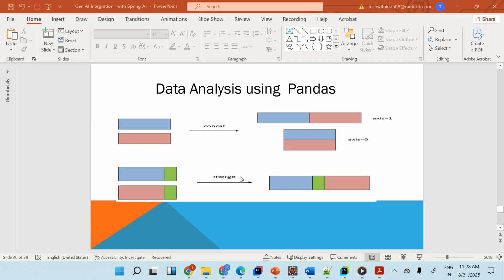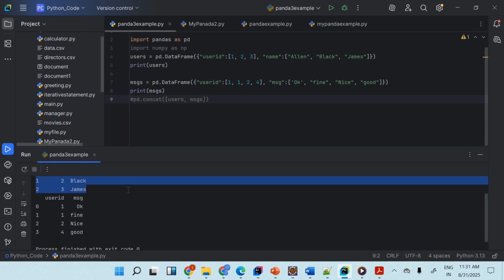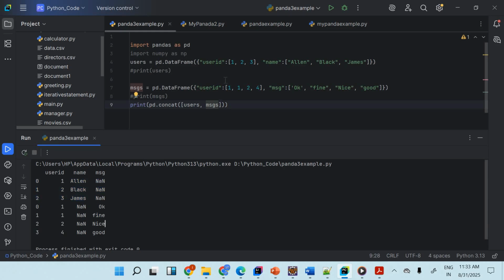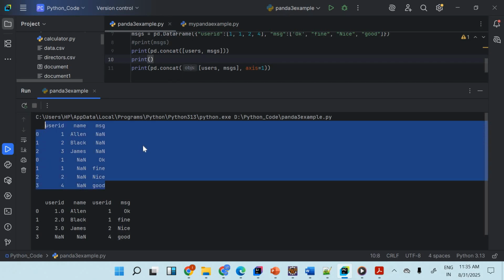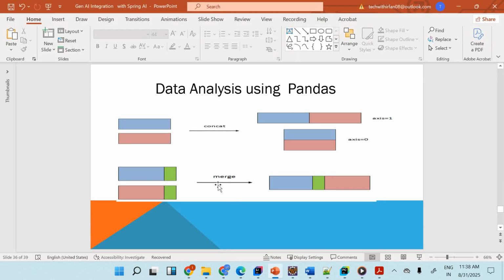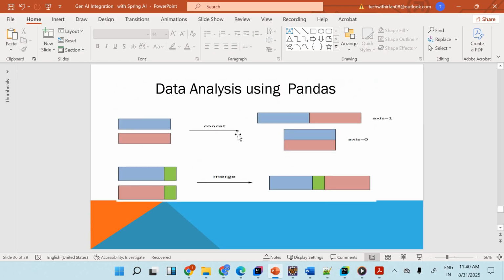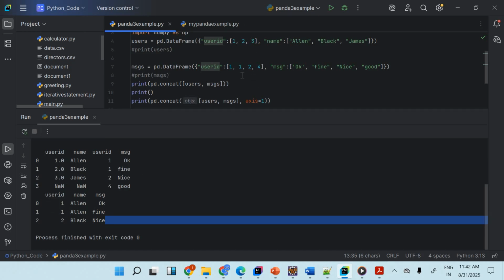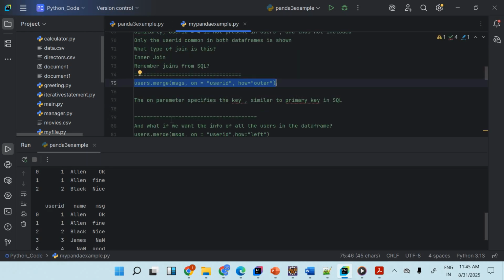Learn Pandas Merge and Concat | Python Tutorial for Data Science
Learn the difference between merge() and concat() in Pandas with clear examples in this tutorial (Part 1). 🚀
This video covers:
✔️ Introduction to Pandas merge
✔️ How concat works in Pandas
✔️ Real-world use cases of merge vs concat

Whether you are preparing for Data Science, Machine Learning, or Python interviews, understanding how to combine DataFrames efficiently is a must.

🔹 Topics Covered in This Video:

Pandas merge with different join types (inner, outer, left, right)

Pandas concat to stack DataFrames vertically and horizontally

When to use merge vs concat in real projects

👉 Perfect for beginners and intermediate learners in Python, Pandas, Data Science, and Machine Learning.